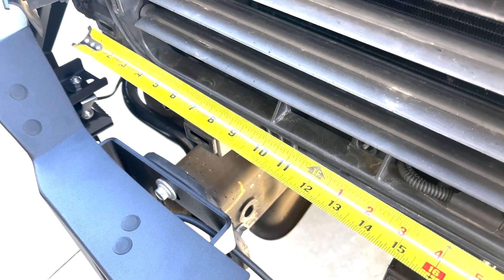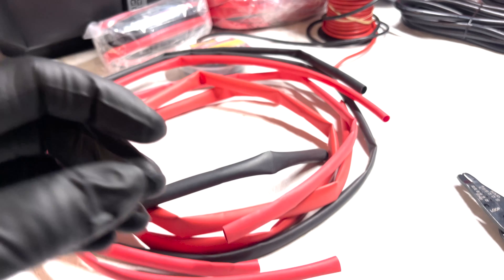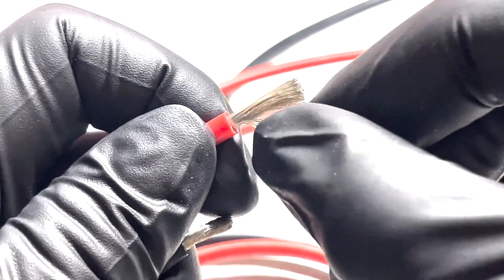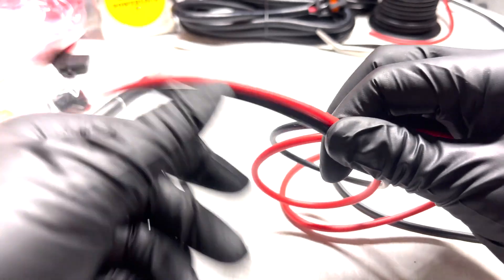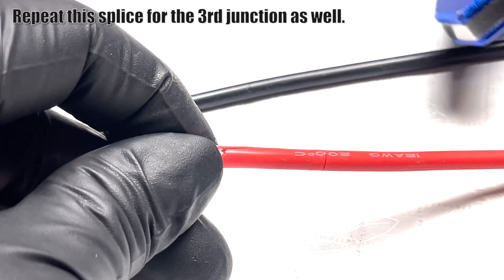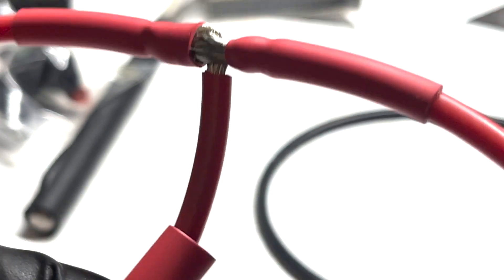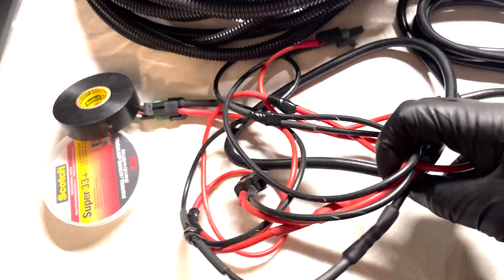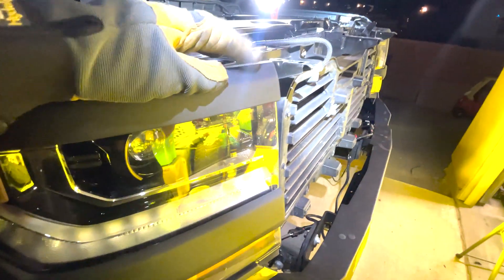Making A Custom Wiring Harness (for Baja Designs Lights)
This video shows the steps I took to build and splice together a custom wiring harness for a set of 2 Baja Designs Squadron Pro’s and a Baja Designs S8 30” Light Bar that are mounted to my girlfriends new front bumper. She wanted all three to be activated at the flip of a single switch.🤠👍🏼